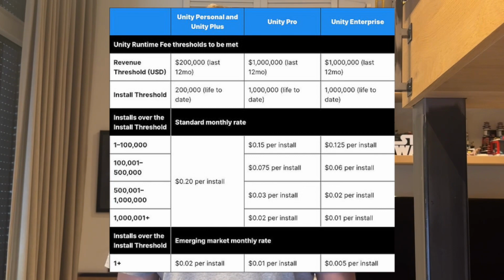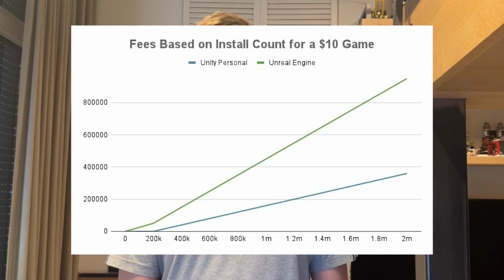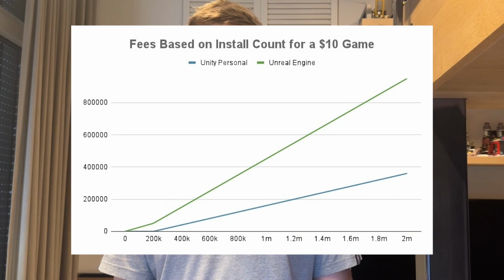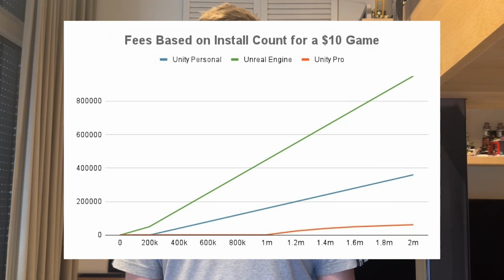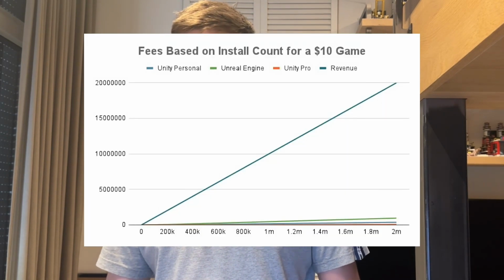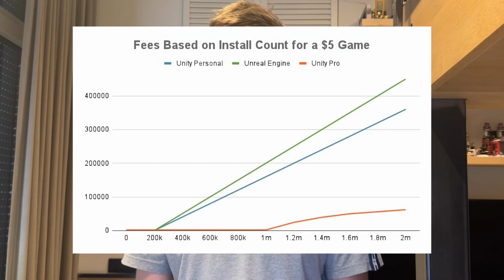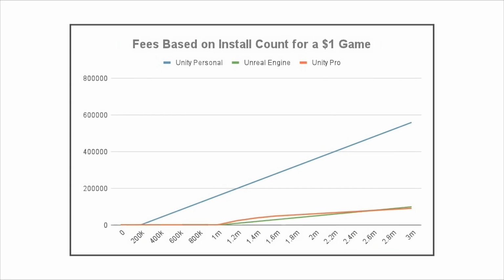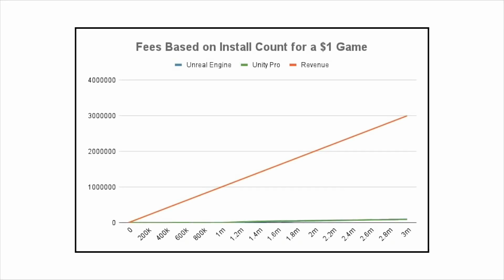I Will Keep Using Unity, and I have PROOF that you should too